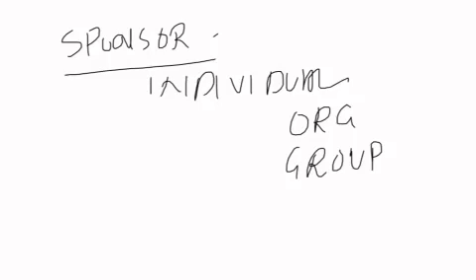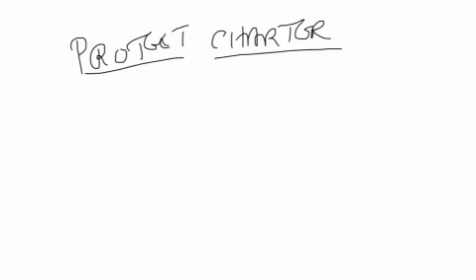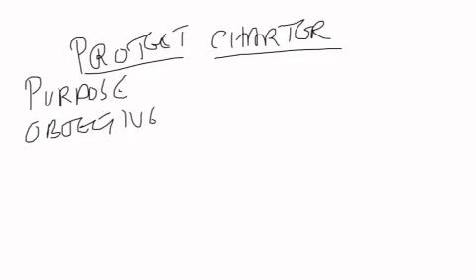thepmdistilledguide develop project charter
Explain the develop project charter process